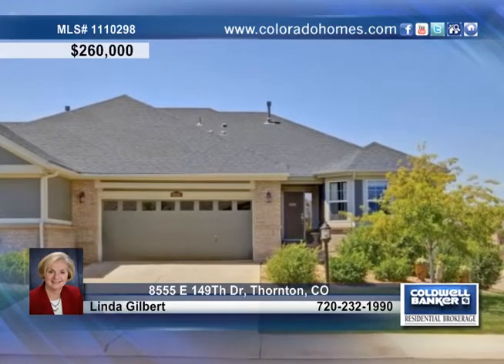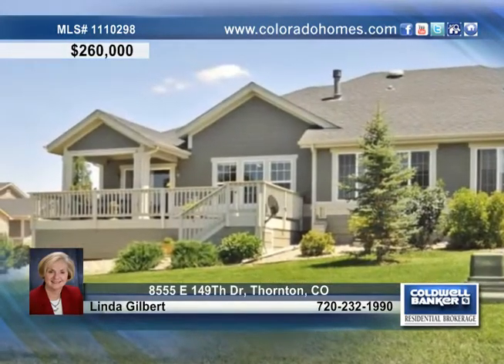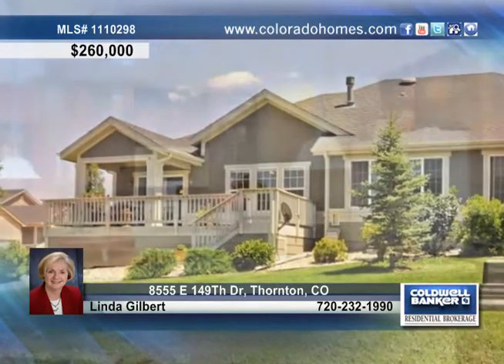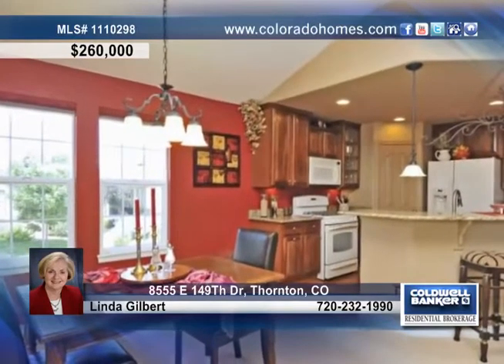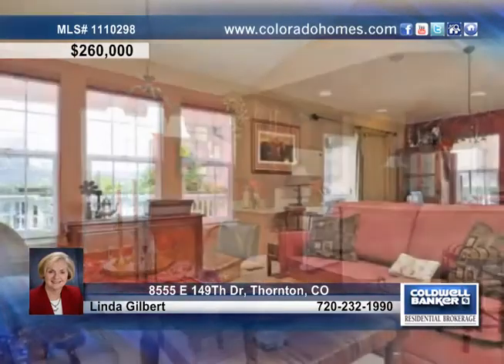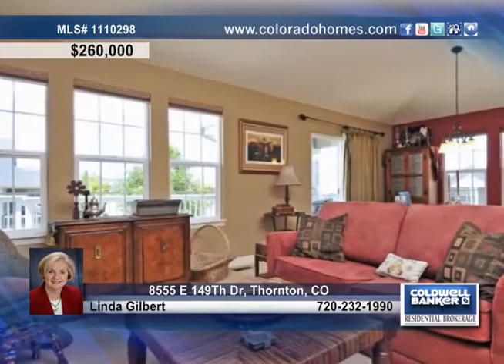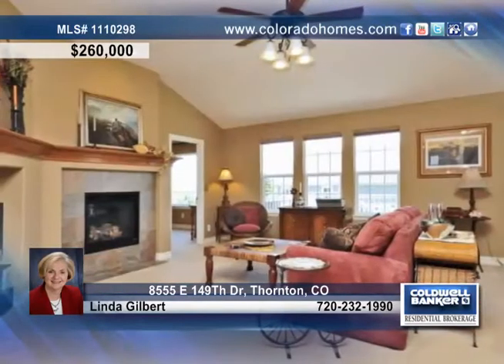Home for sale in Thornton, CO | $260,000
WOW- A CAREFREE DUPLEX IN A GATED 55+ COMMUNITY ALLOWS YOU TO RELAX &amp; ENJOY LIFE WHILE ALL THE MAINTENANCE IS DONE FOR YOU. LONGS PEAK &amp; GOLF COURSE VIEWS + A GREAT LOCATION NEAR THE CLUBHOUSE W/FITNESS CENTER &amp; 2 POOLS. CUSTOM PAINT, HARDWOOD FLOORS, SLAB GRANITE COUNTERTOPS, VAULTED CEILINGS, CENTRAL VAC, CEILING FANS &amp; GREAT ROOM W/GAS FIREPLACE ARE JUST A FEW OF THE AMENITIES. QUALITY FINISHES INSIDE + A LARGE COVERED DECK OUTSIDE WHERE YOU CAN ENJOY THE VIEWS. BETTER THAN NEW, THIS 2 BEDROOM, 2 BATH HOME IS IMPECCABLE.